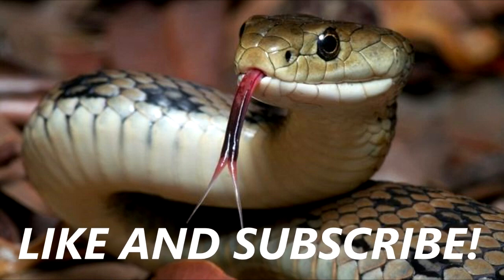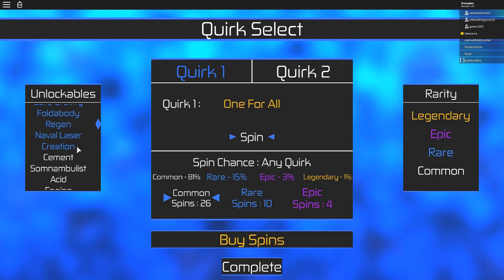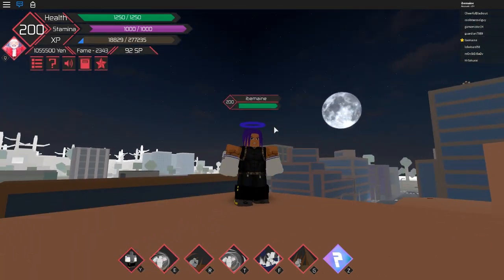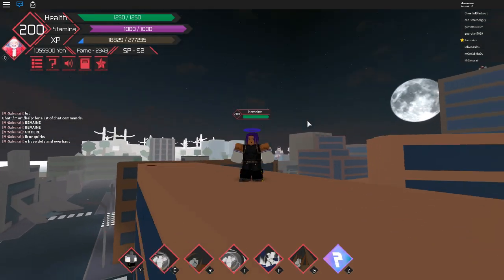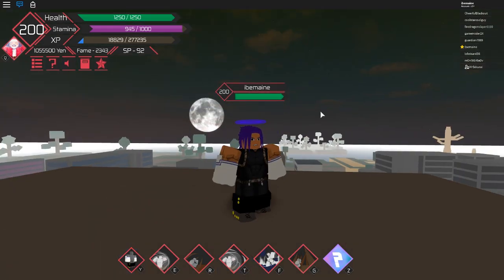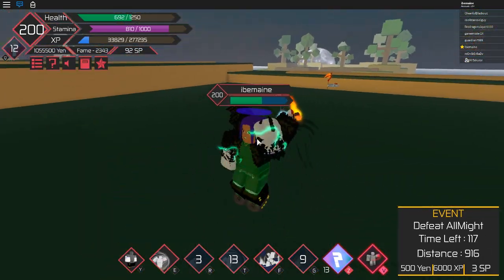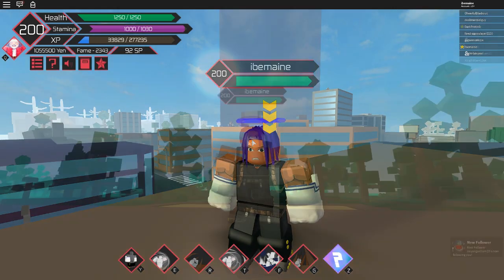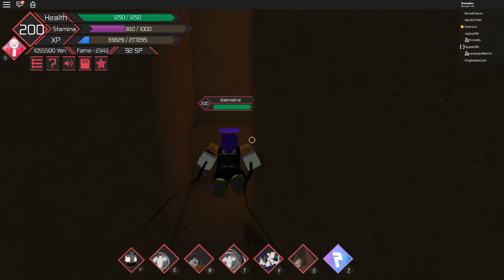Heroes Online Free Release Beginner Guide | How To Level Up Fast | iBeMaine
Support me and enter my Star code IBEMAINE when you buy Robux (Desktop Only)!

About iBeMaine:
Looking to entertain people one video at a time!